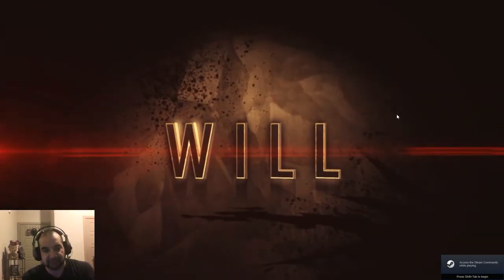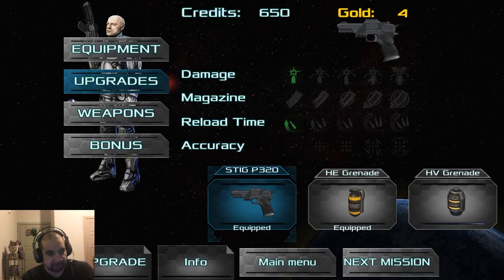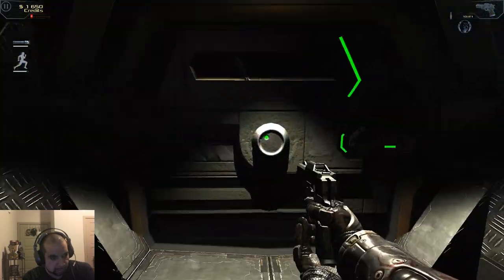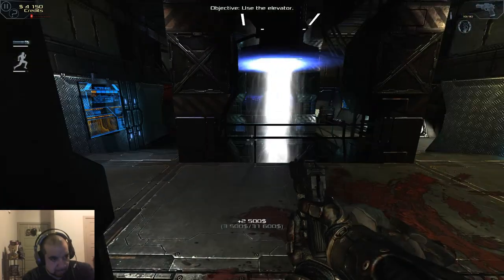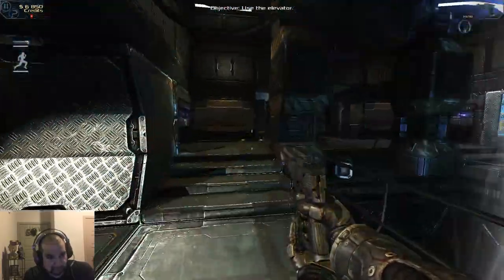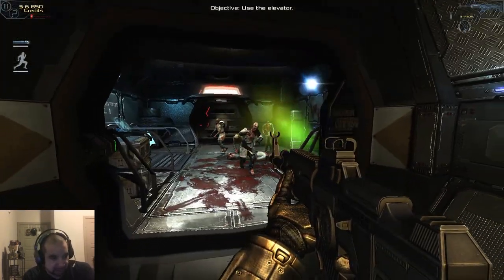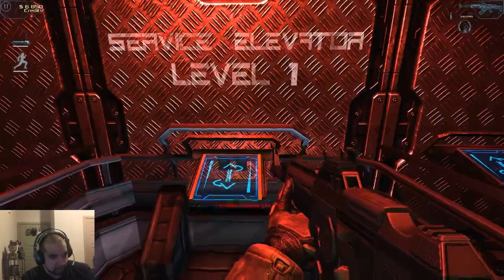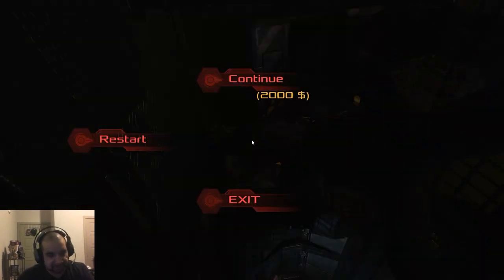RRR Random Rick Reviews Ep 52 Dead Effect Let's Play